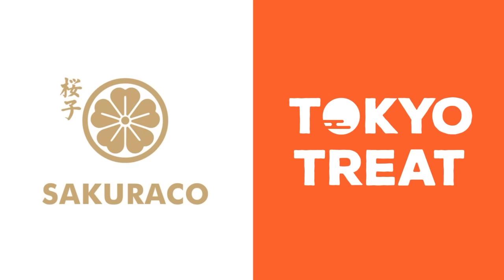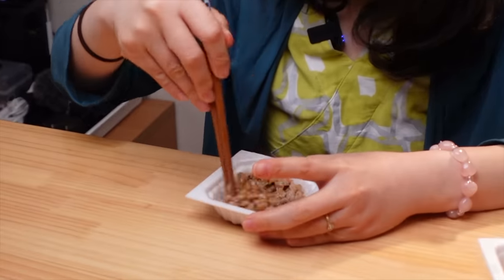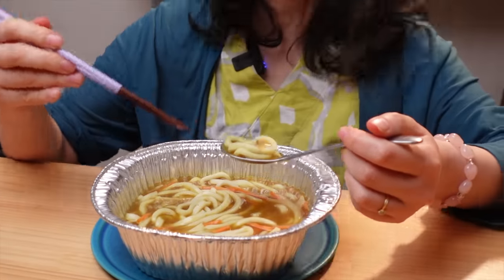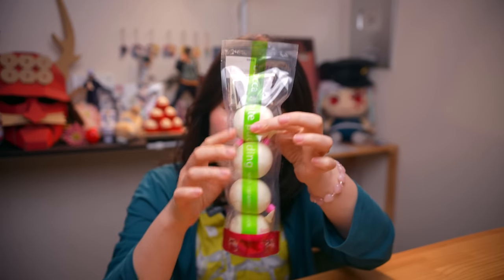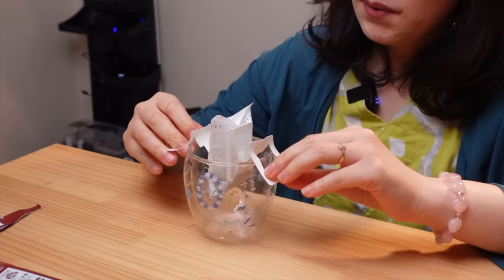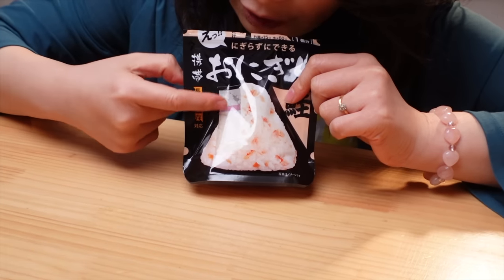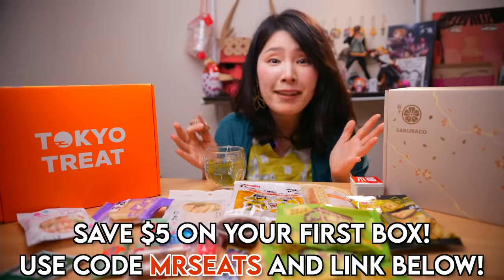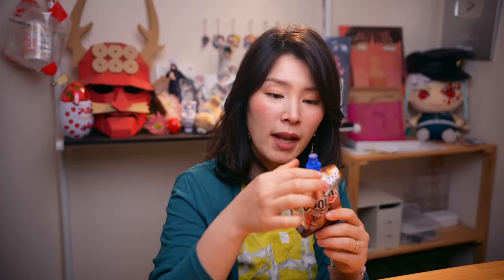Japan's SUPER SMART Package Designs 3!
Hello everyone! Today, we're gonna take a look at some REALLY GENIUS Japanese package designs! Of course you guys know Japan makes some really smart package designs, but I'm sure you've never seen ones so smart like this! Let's look at some amazing ones like innovative beer cans, easy cheese package, and unique ice cream packaging! There's so many cool Japanese package designs we can enjoy, so let's enjoy together!

Sign up for the Mrs. Eats newsletter to get the latest news on me, as well as fun resources on Japan and Japanese language!

Get access to EVEN MORE great Mrs. Eats content and other awesome opportunities!

Get a cool badge by your name, special Mrs. Eats emoji, and exclusive photos!

🙏Eating Buddies and Super Chatters for your continued support! You allow us to continue to make great content!

🙏Those who have sent things to us or bought something off our wishlist!